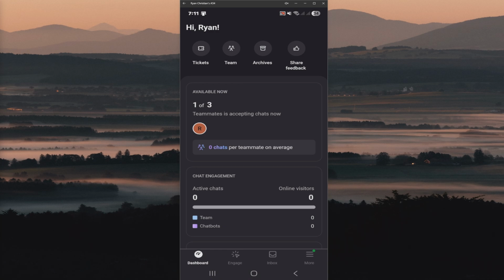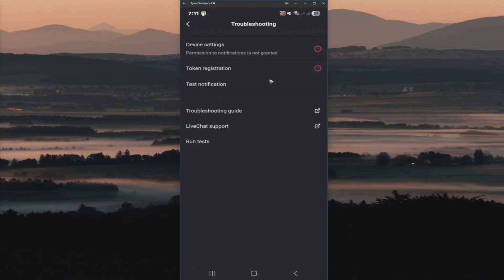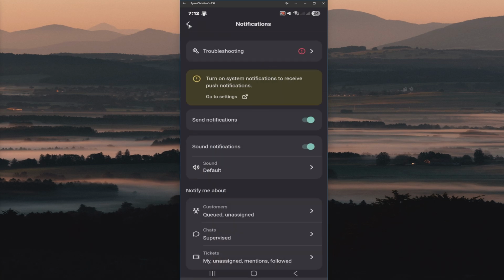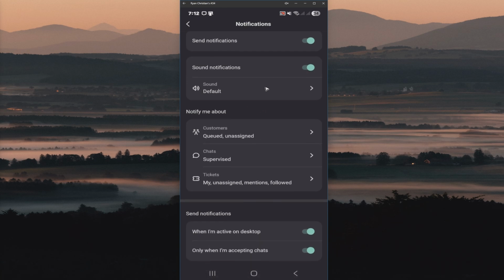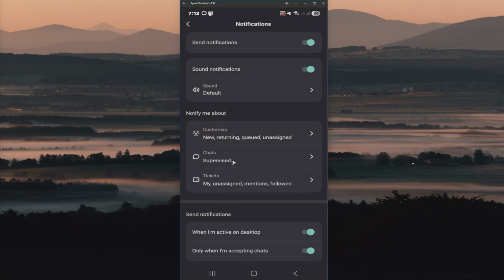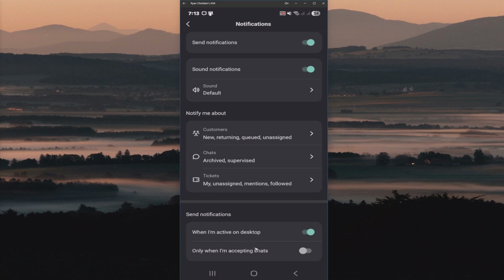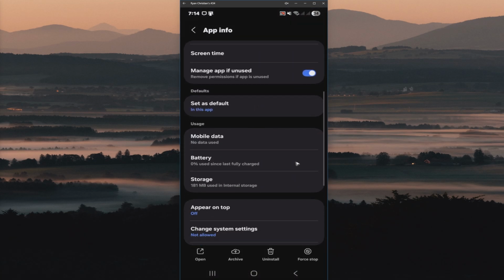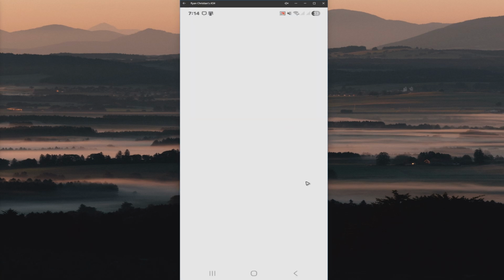How to FIX NOT RECEIVING MOBILE NOTIFICATIONS in LiveChat (Step by Step)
Get alerts working again—learn what to check if you’re not receiving mobile notifications in the LiveChat app so you don’t miss new messages. Please consider liking the video and letting us know if you have any comments, ideas or questions, we really appreciate any feedback! We have plenty of other tutorials on our channel so come and see if we can help you with anything else :)